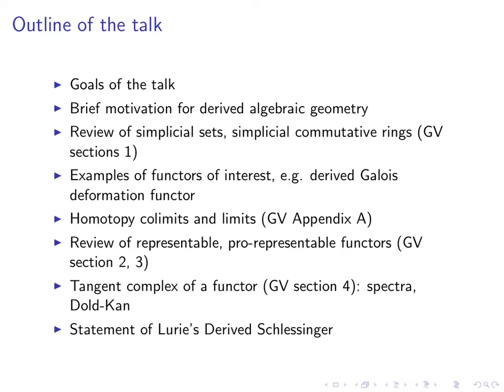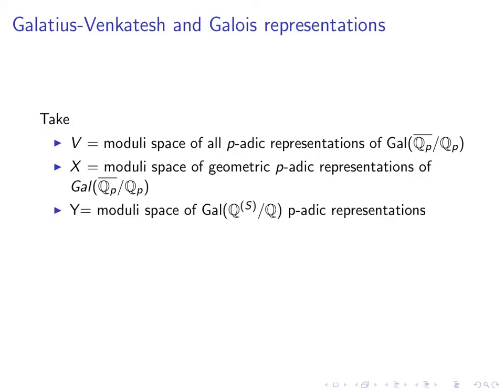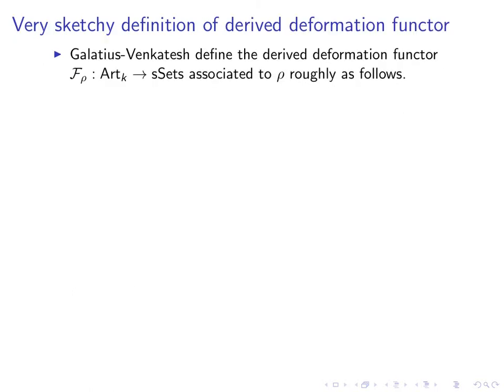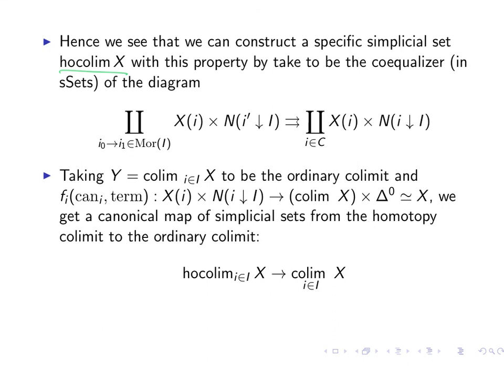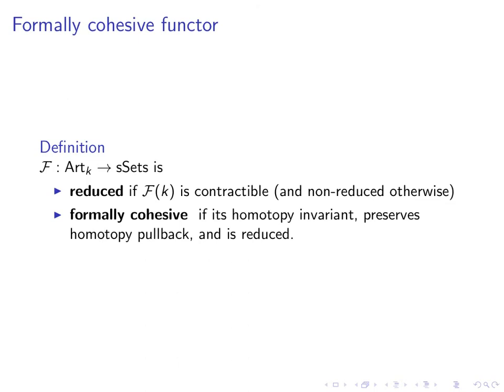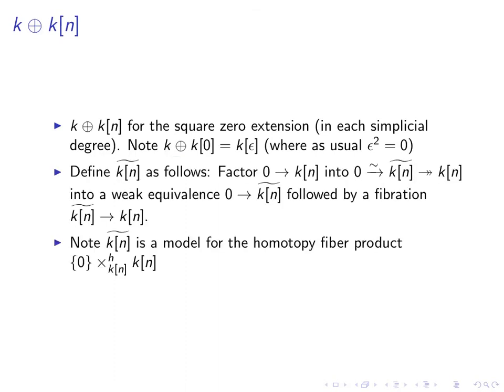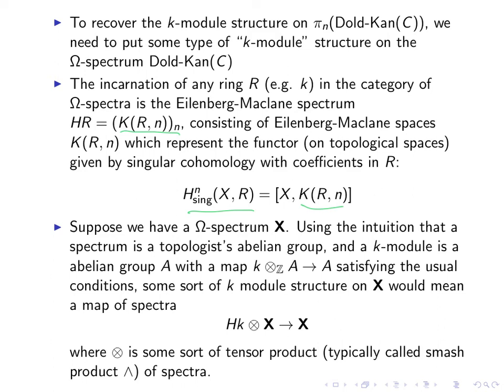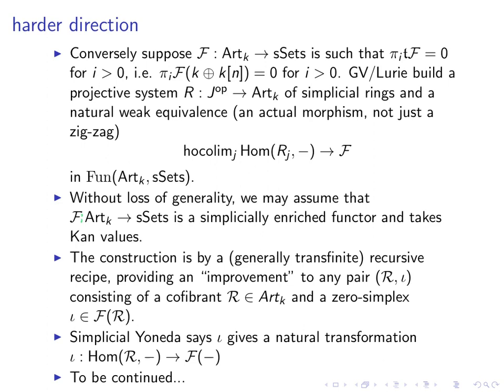Derived Deformation Theory, following Galatius and Venkatesh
Presentation on a few sections of Galatius and Venkatesh's paper  Derived Galois deformation rings. Adv. Math. 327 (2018), 470—623.
I am not an expert on this topic, and it was prepared as part of Columbia Student Number theory seminar Spring 2020.